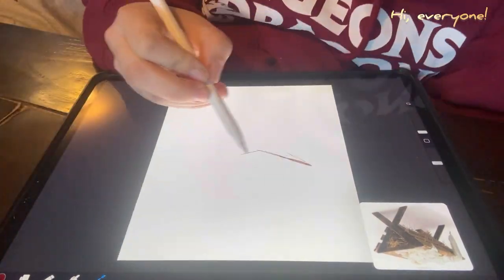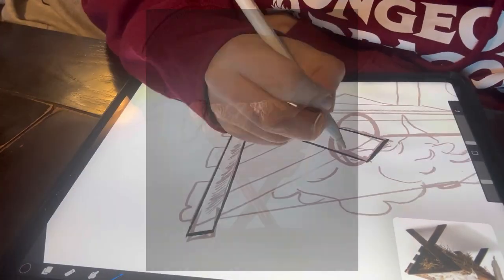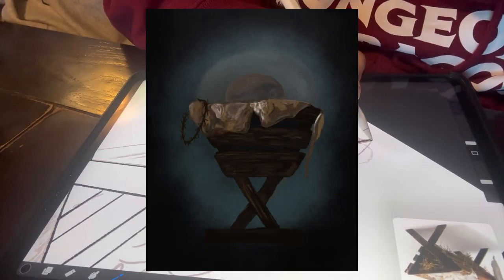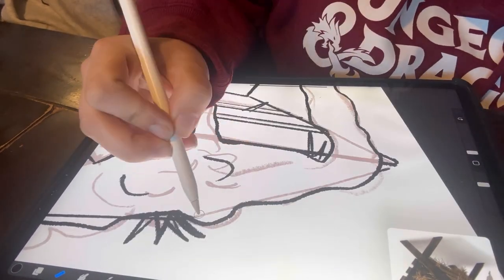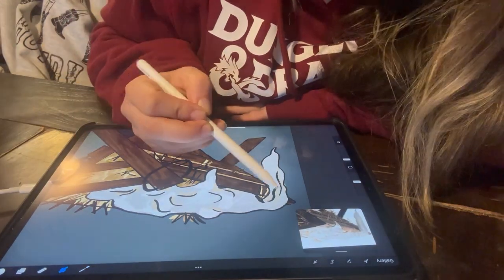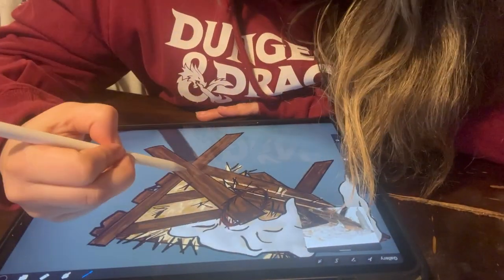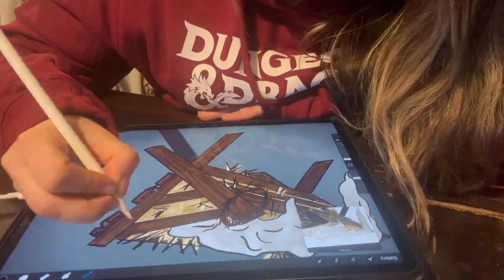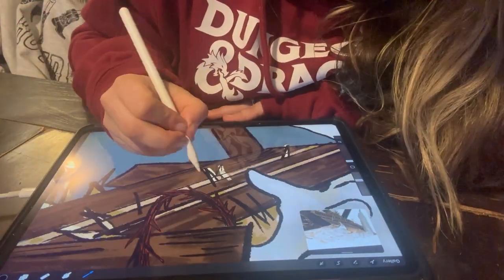The Cradle and The Cross (Manger Scene) Christmas Time Lapse Painting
Hey, everyone!
I love Christmas time and it always makes me more creative. I thought of this design a couple years ago while listening to the song Mary Did You Know, one of my favorites, but I wasn't happy with my original illustration. So, this year I decided to recreate it. I hope you like it!!

MUSIC InShot
Music Song 1: Have Yourself A Merry Little Christmas
Music Song 2: White Christmas
Musician:Rook1e